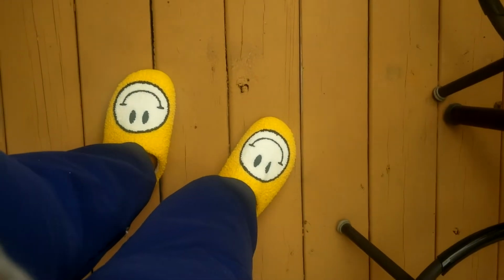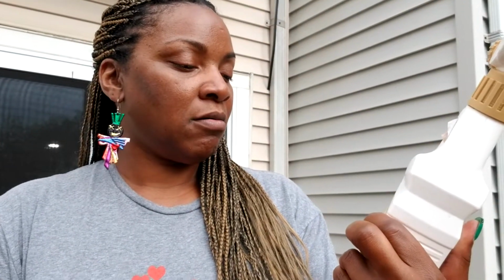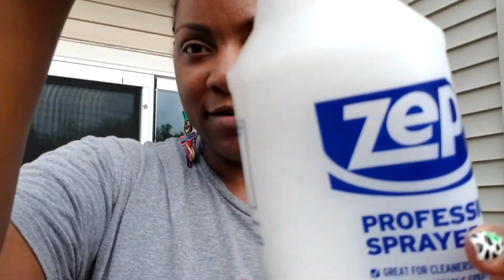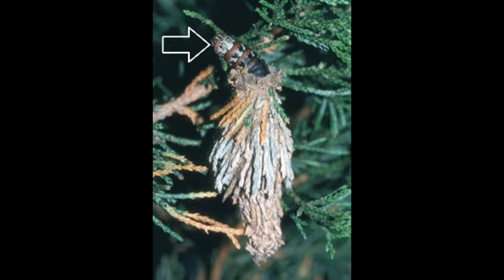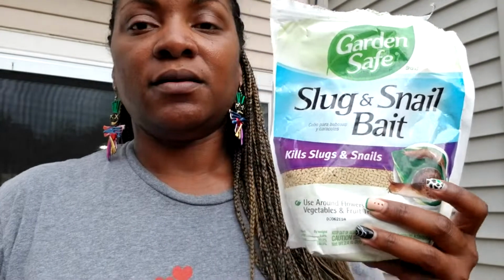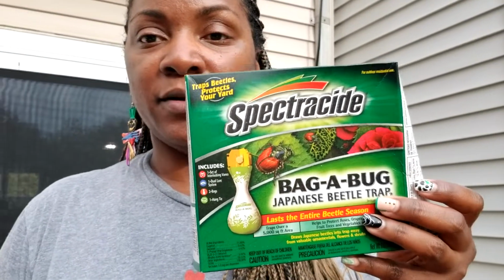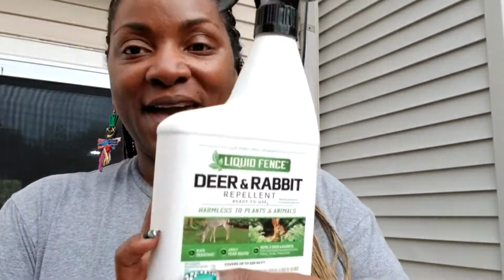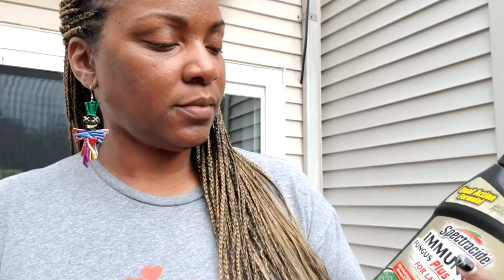Fighting Garden Pests! They may be winning.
Gardening Zone 7B. I've been trying to fight the pests and diseases that have been plaguing my garden this year. These are the products that I have used, but I'm ALWAYS open to suggestions. Let me know if you have a better way. Items I used are listed below.

Spectracide Bag-A-Bug Japanese Beetle Trap

Garden Safe 4536 Slug & Snail Bait (HG-4536) (2 lb)

Spectracide Immunox Fungus Plus Insect Control for Lawns, 32 fl oz

MOLE REPELLENT RTS QT

Liquid Fence 112 1 Quart Ready-to-Use Deer & Rabbit Repellent (Pack of 2)

Dawn Ultra Dishwashing Liquid Dish Soap, Original Scent, 19.4 fl oz

JohnBee Spray bottle - Empty spray bottles (16oz/2Pack)